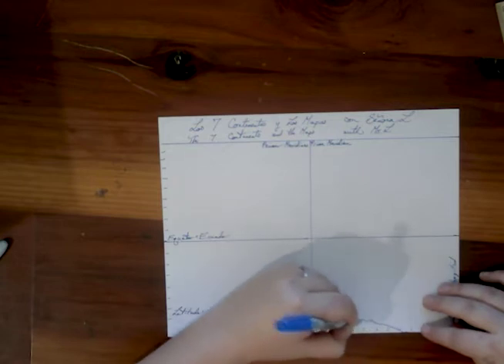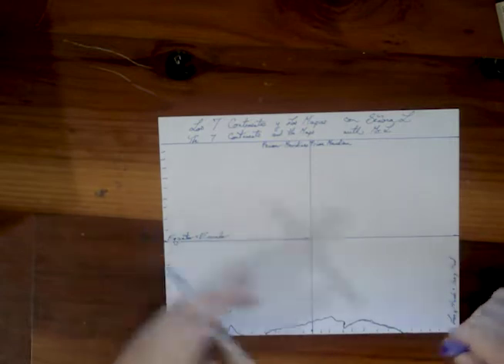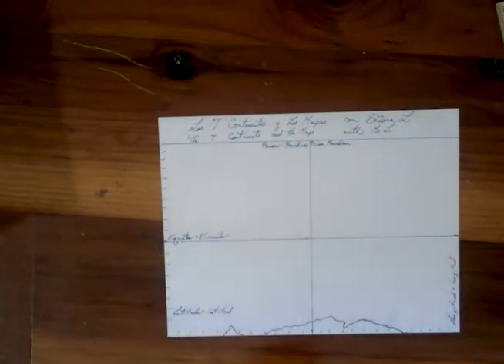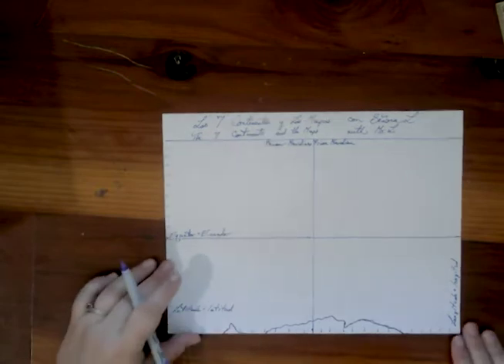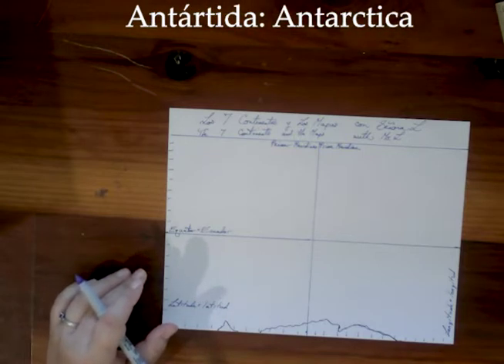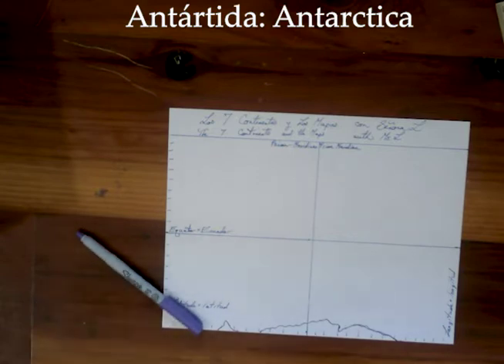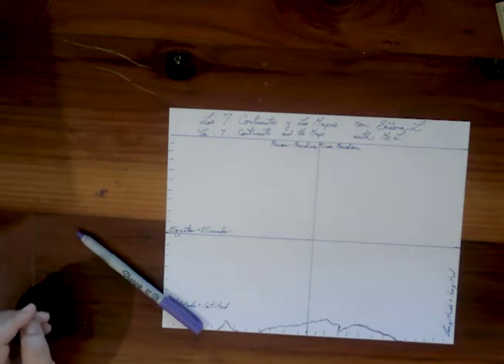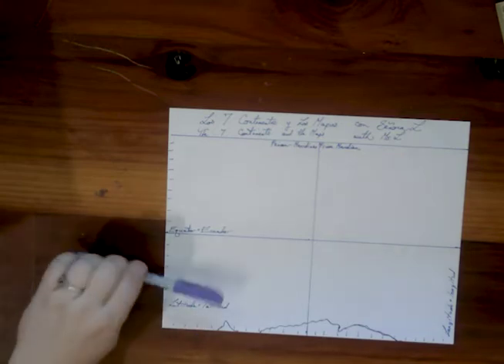Seven Continents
¡Buenos Días! Me llamo Señora L y hoy vamos a hablar sobre el mapa del mundo y los siete continentes. También vamos a hablar sobre el ecuador, primer meridiano, latitud y longitud. Hi my name is Señora L and today we are going to talk about and draw a map of the world and the seven continents. We will also review the equator, prime meridian, longitude and latitude.

Equator: Ecuador
Latitude: latitud

Prime Meridian: primer meridiano
Longitude: longitud

Sudamerica: South America
Norteameérica: North America
Africa:Africa
Europa: Europe
Asia: Asia
Antártida: Antarctica
OceanÍa: Australia